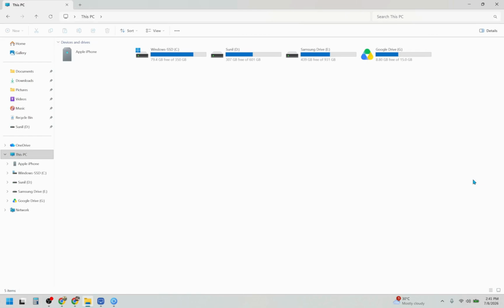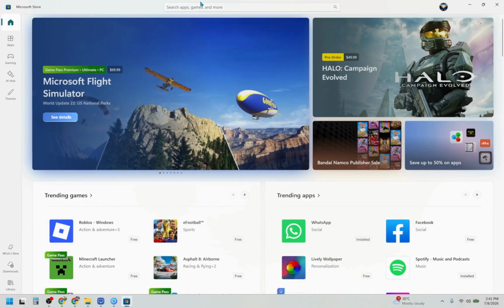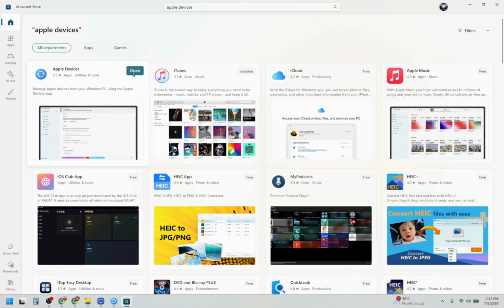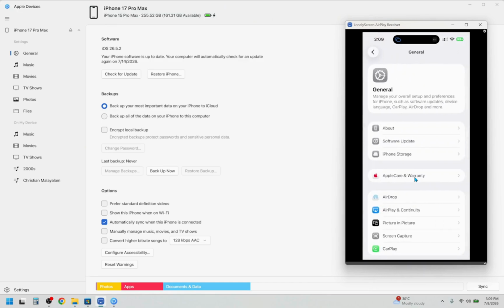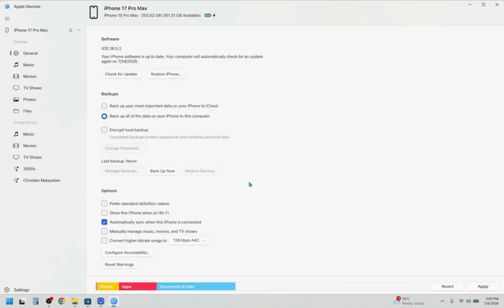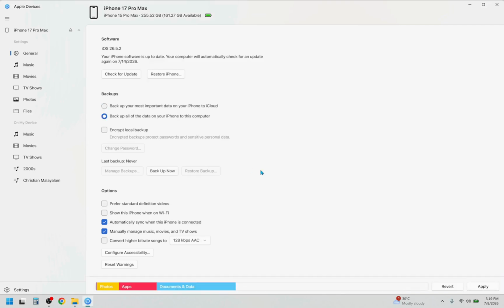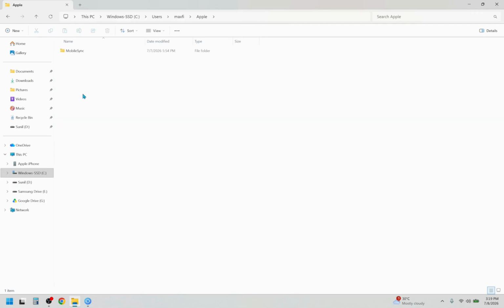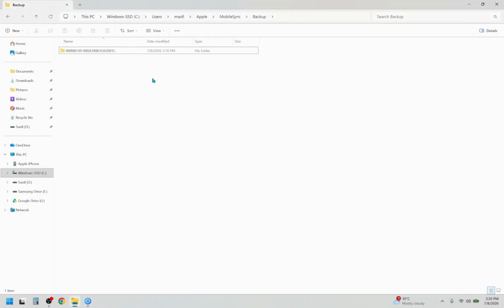How to Backup Your iPhone to Windows PC 2026 Version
Learn the simplest way to backup iPhone to PC using a USB cable. This tutorial ensures your data is saved safely and quickly.

Performing a regular backup iPhone to PC routine is essential for protecting your photos, contacts, and messages. This guide is designed for Windows users who need a straightforward method to secure their mobile data without relying on cloud storage services. By connecting your device directly to your computer, you maintain full control over your information.Throughout this video, we walk through the step-by-step process of using dedicated software from the Microsoft Store to execute an iPhone backup tutorial.

You will see exactly how to establish the connection, recognize your device, and initiate the transfer process. This method provides a reliable way to backup iPhone via USB, ensuring that even if you lose your phone, your digital life remains intact on your computer.Subscribe for weekly tech maintenance tips and tutorials, and comment below if you have questions about managing your device storage on Windows.